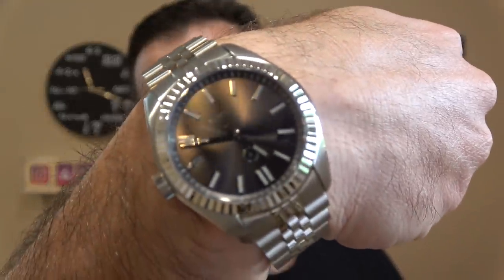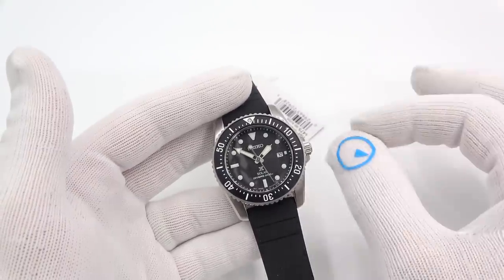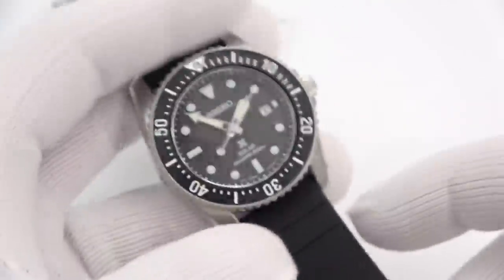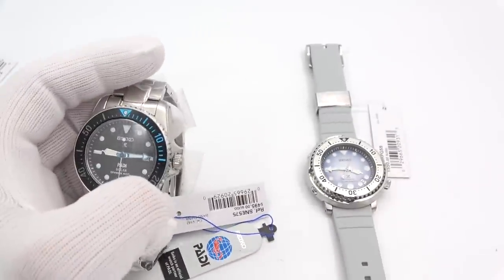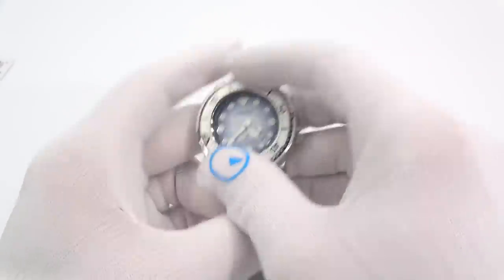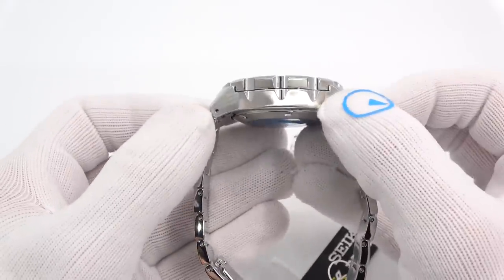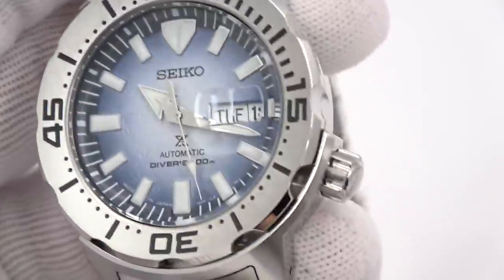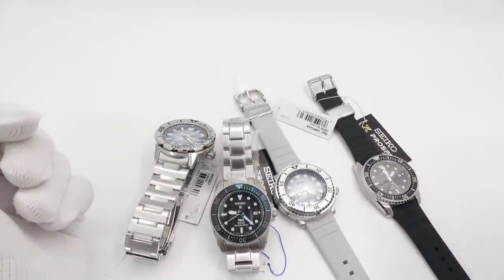Seiko Save the Ocean Antarctica Autos and Solar 38mm Divers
Here's the first video on all the new Seiko releases this year.

First up in the video are the new solar 38.5mm divers, complete with sapphire crystal and 10 month power reserve movement. Choose from rubber strap, or the PADI version with cool blue accents.

Next, we've got the Save the Ocean Antarctica watches, which feature ice blue dials, penguin tracks, automatic movements, and come in the popular Tuna and Monster cases.

Keep on top of all of our new releases, bookmark this